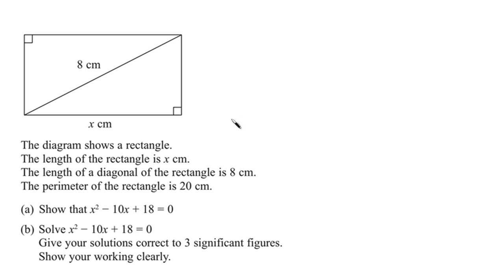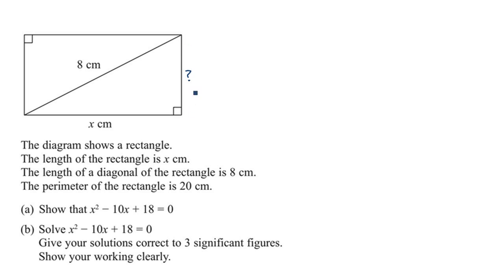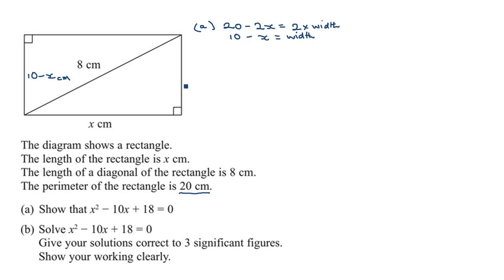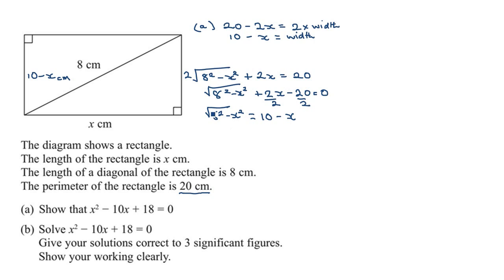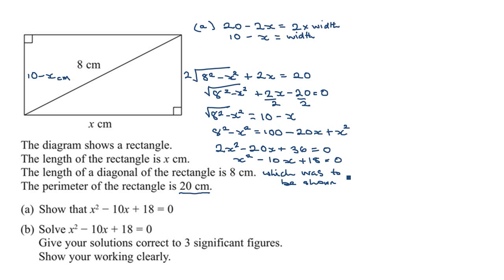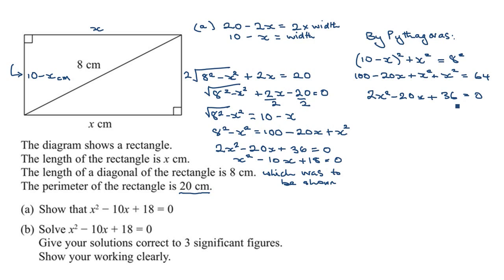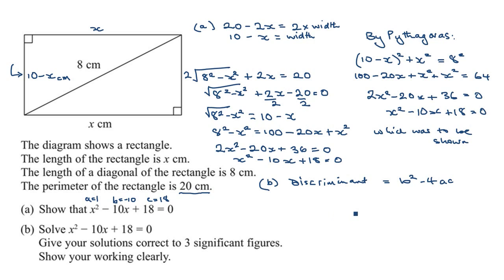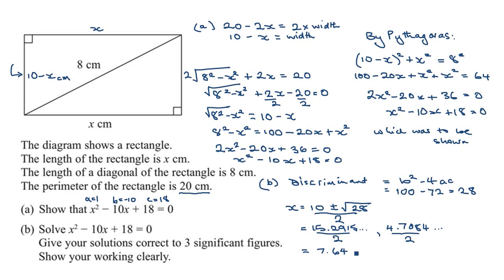Algebra - Quadratic Equations (quadratic formula) - EXAMPLE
Example of (a) a quadratic equation derived from a simple geometric figure, while part (b) requires solving for x using the quadratic formula.